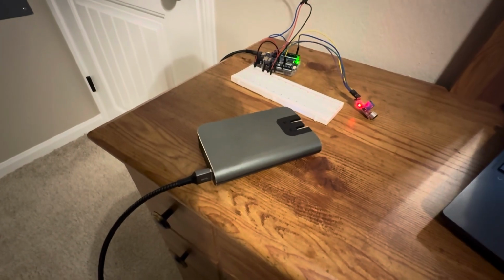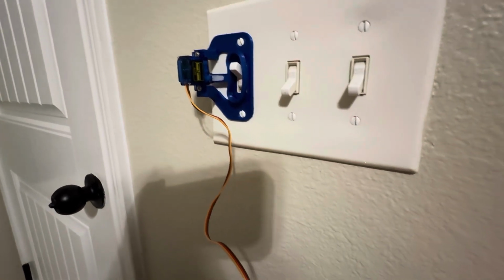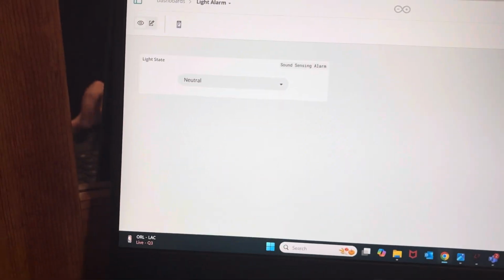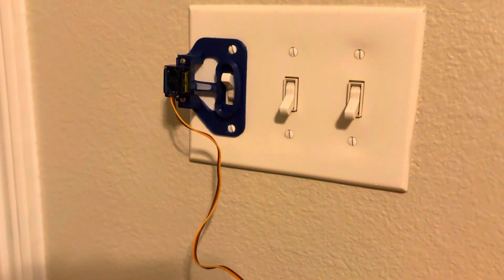IOT Final Project Presentation and Recap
For my IoT course at The University of Alabama at Birmingham in the College of Engineering, I built a system that detects an alarm using a sound sensor module, and turns on an overhead room light via a servo motor. The system is driven by an Arduino Uno R4 microcontroller that connects to the Arduino Cloud using Wi-Fi, allowing for manual and remote operation of the servo motor.